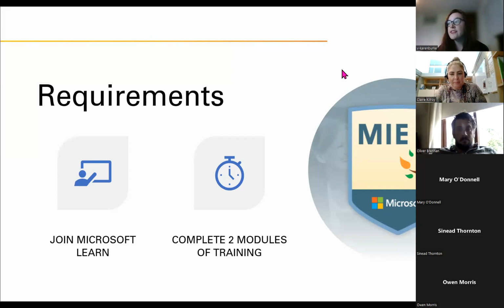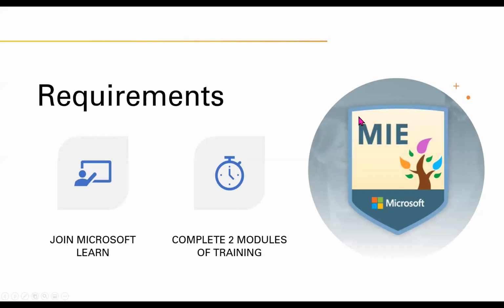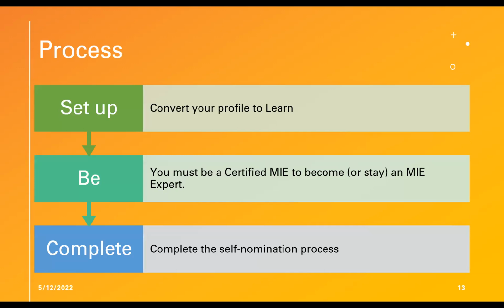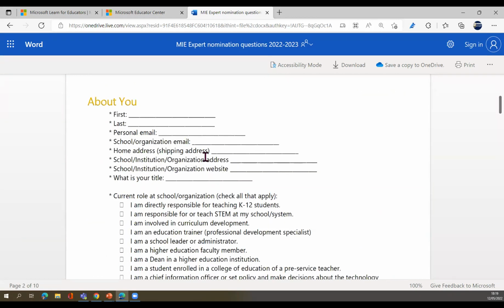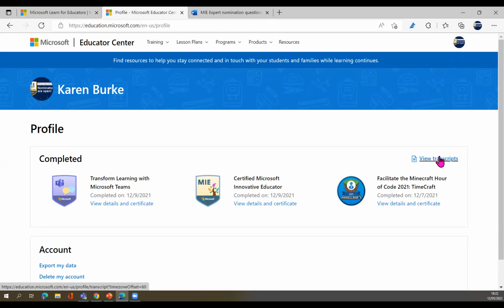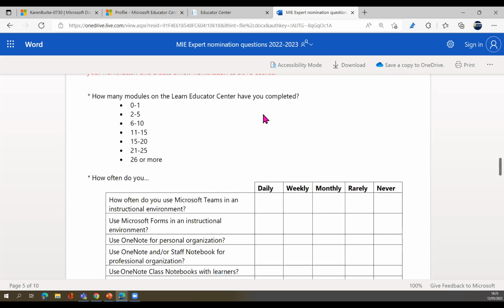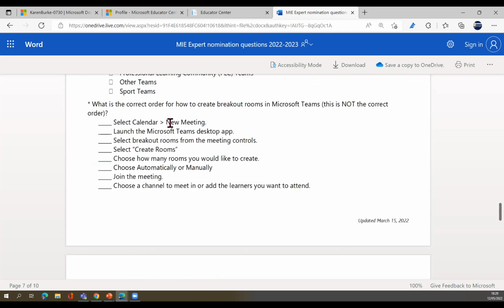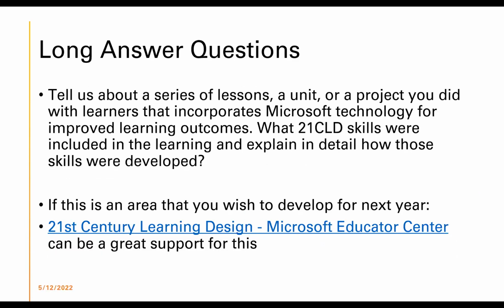MIE Expert Induction Session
Karen Burke Customer Success Manager in Microsoft explains how to apply to become a Microsoft Innovative Educator Expert